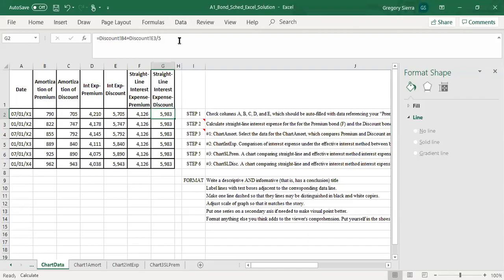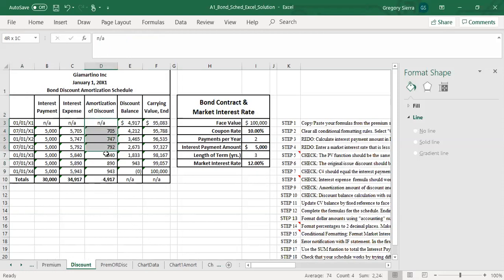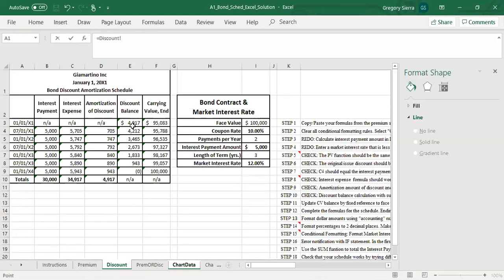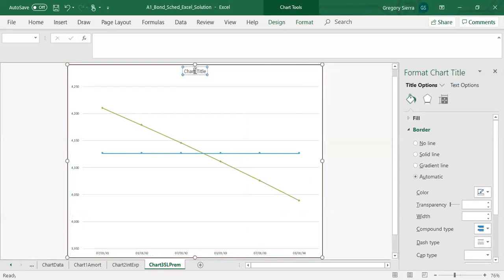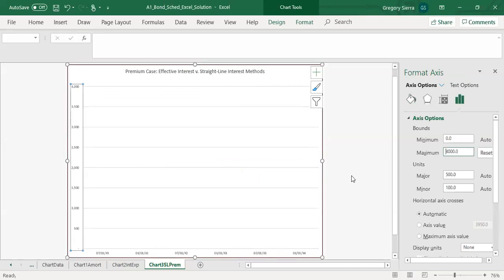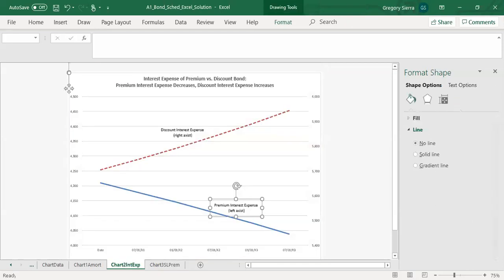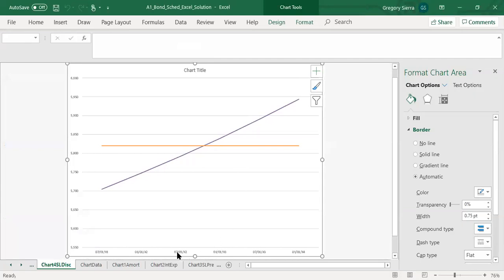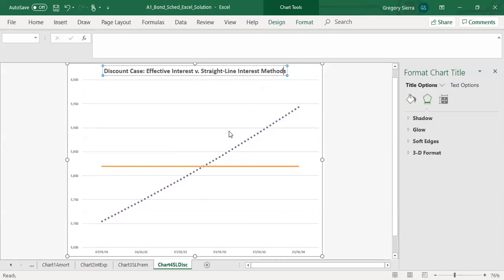Part 3: Bond Excel Project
Excel: Charts with 2 lines.